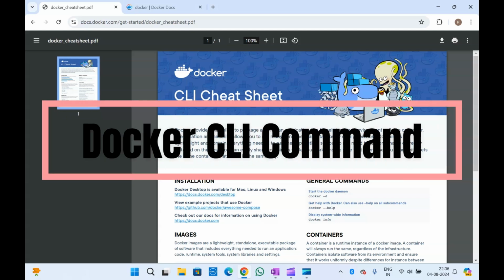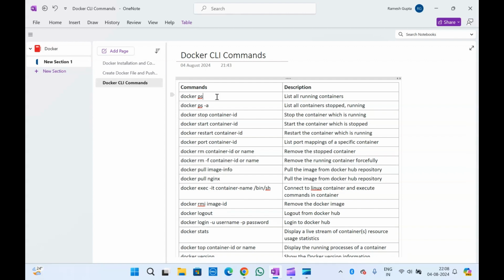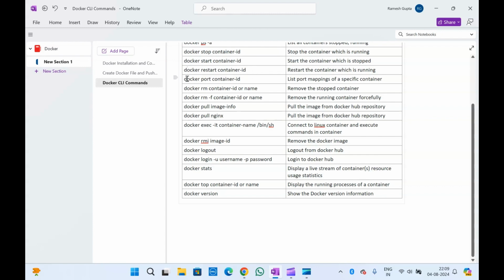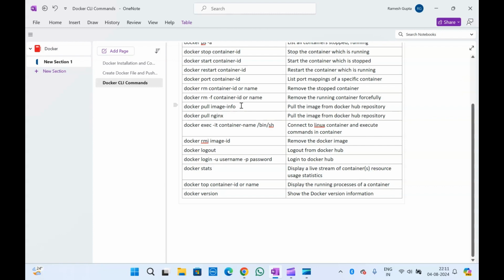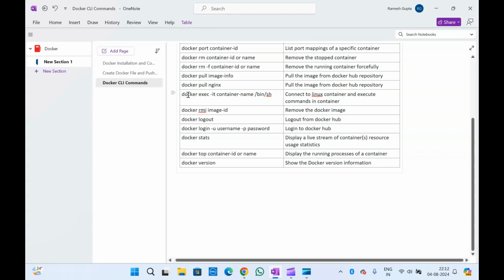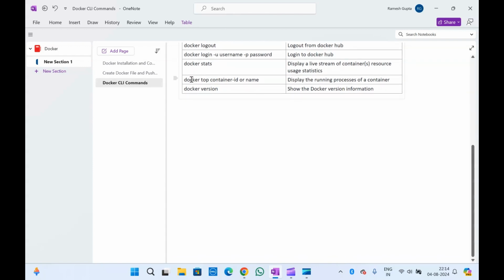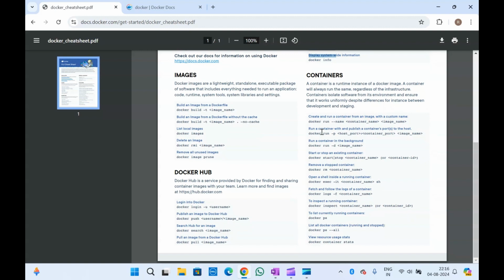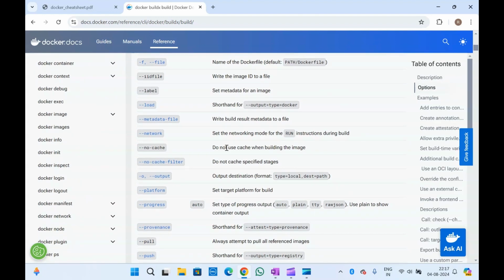What are docker CLI commands? | Work with Docker CLI Commands | Docker Tutorial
In this comprehensive video, we delve into the world of Docker CLI (Command Line Interface) commands. Whether you're a beginner just starting out with Docker or an experienced developer looking to deepen your understanding, this guide covers everything you need to know.

We begin by exploring the basics of Docker CLI, explaining its significance in managing containers, images, and networks. You'll learn how to efficiently use commands like docker pull to download images, docker run to start containers, and docker ps to list active containers. We'll also cover essential commands such as docker exec for running commands inside containers, docker stop and docker rm for managing container lifecycles, and docker logs for accessing container output.

Additionally, the video provides detailed explanations and practical examples of advanced commands, including docker build for creating custom images, docker network for managing container networks, and docker-compose for orchestrating multi-container applications. You'll gain insight into optimizing your workflow with Docker CLI and understand best practices for managing your Docker environment.

By the end of this video, you'll have a solid grasp of Docker CLI commands, enabling you to effectively manage and deploy your containerized applications with ease.

What are docker CLI commands?
Is there a CLI in docker?
How to run a docker container in CLI?
What is the CMD command in docker?
Does Docker start run CMD?
How to test Docker in CMD?
How to access docker cmd?
How to check docker images in cmd?
How do I see docker run?
How do I restart docker?
How can I check docker image?
How do I check Dockers?
How do I see all docker images?
How do I check docker service?
How to run the docker image?
What is command in docker?
What is a dockerfile?
How to run docker in terminal?
What is a docker image?
How do I delete a docker container?
How to docker login?